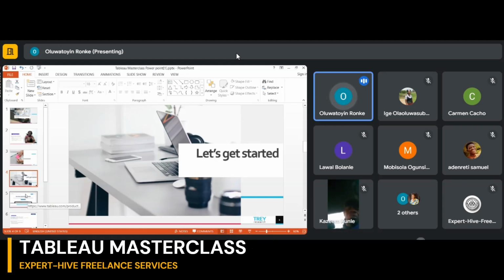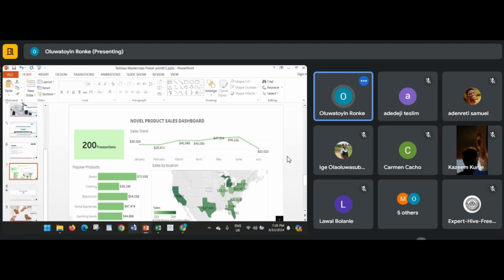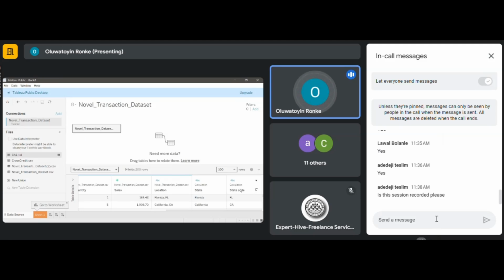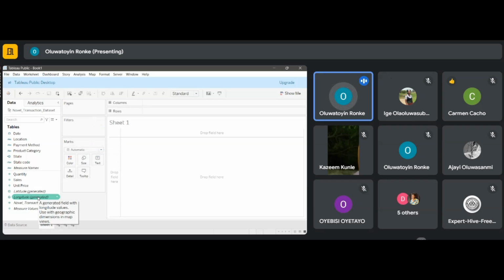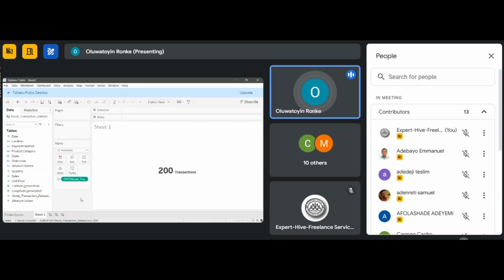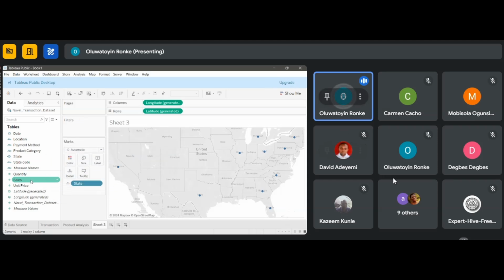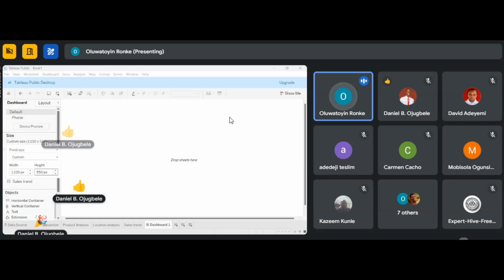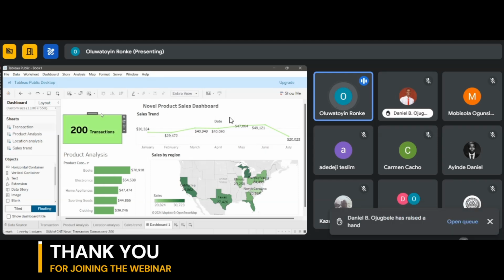Step-by-Step Guide to Building Your First Tableau Report | Tableau Masterclass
We’re thrilled to share the full recording of our recent Tableau Masterclass! In this webinar, we walked participants through the process of creating their first Tableau report, from data import to visualizations. Whether you're a beginner or looking to enhance your Tableau skills, this session provides a clear and practical guide to help you get started. Thank you to everyone who attended and contributed to the success of this event!